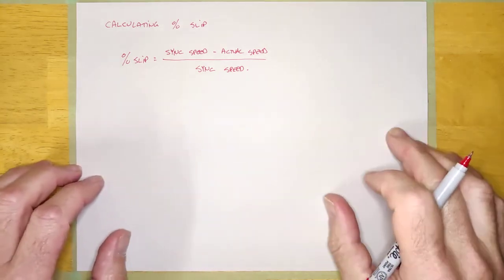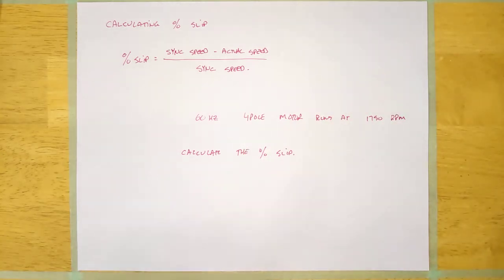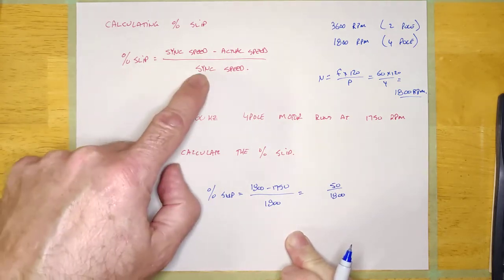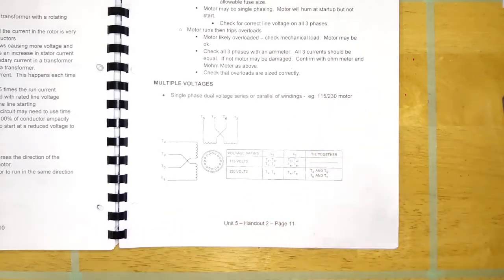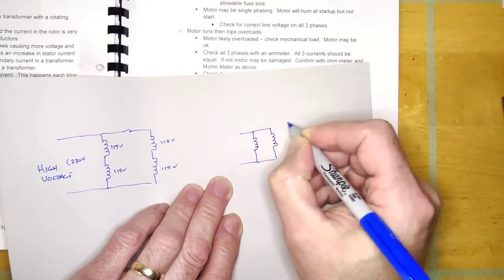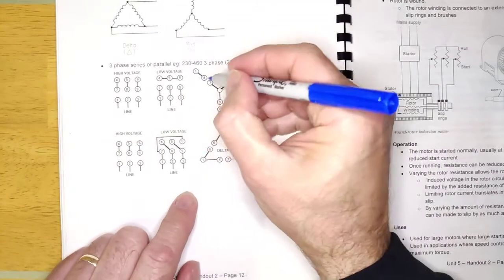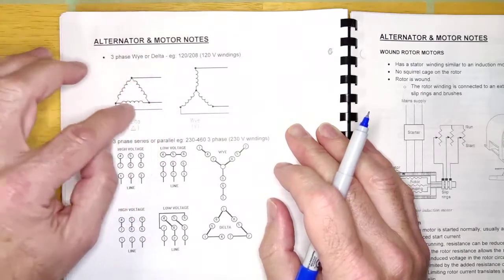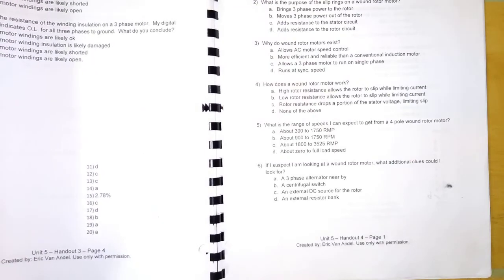Percent Slip Dual Voltage Motors